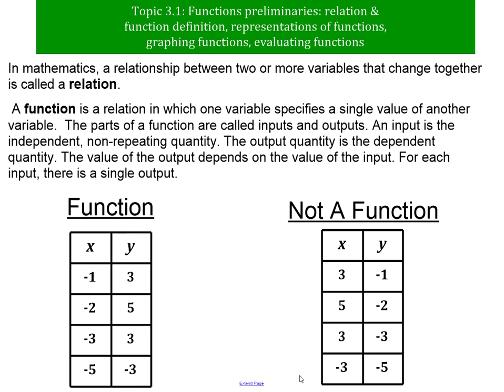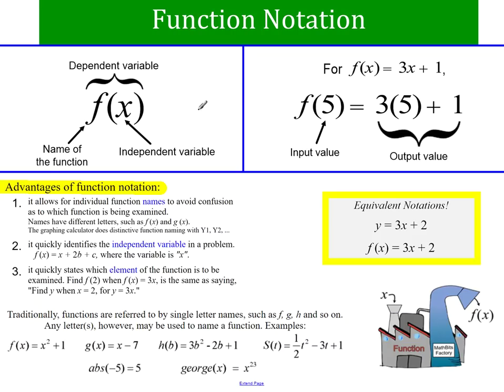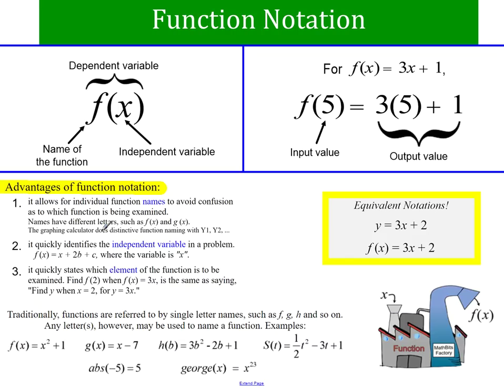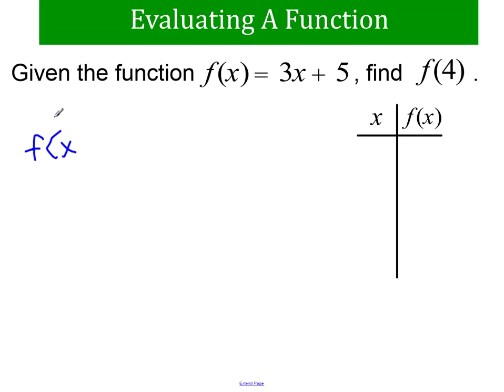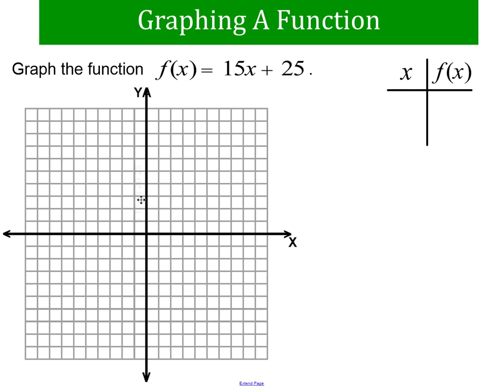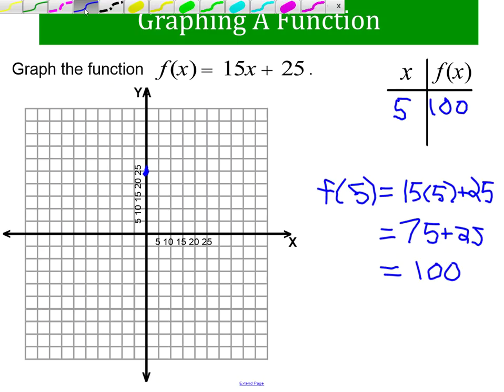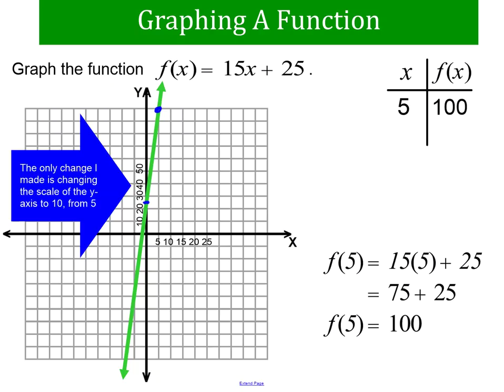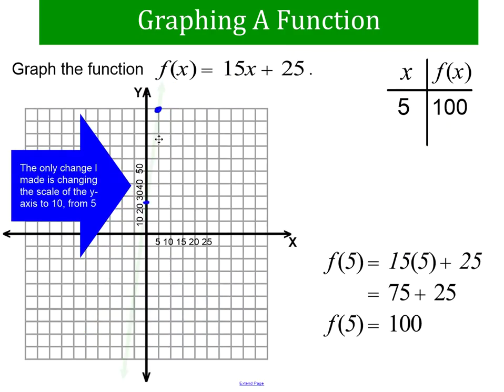Topic 3.1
Topic 3.1: Functions preliminaries: relation & function definition, representations of functions, graphing functions, evaluating functions